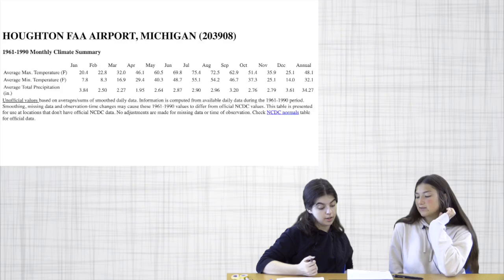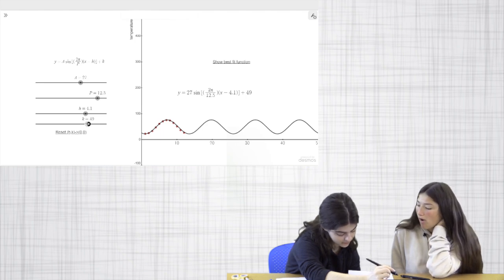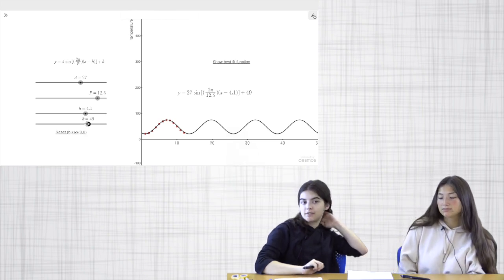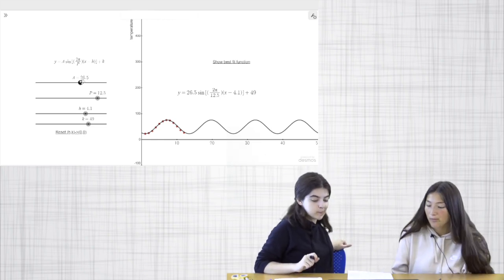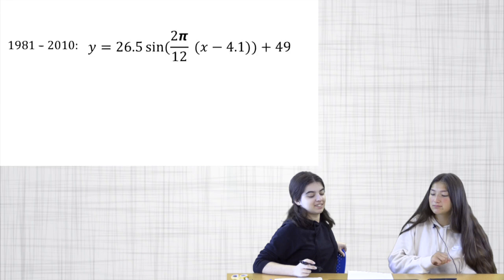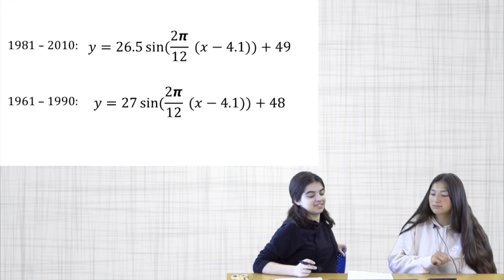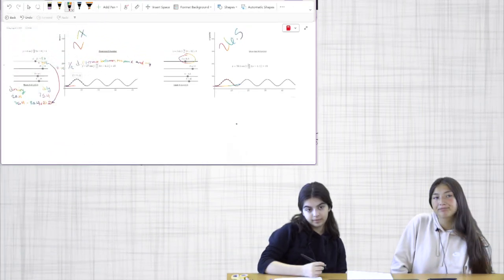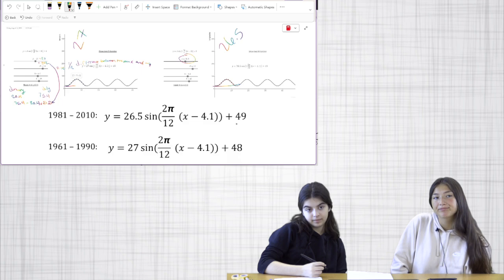Modeling Climate Data with a Sinusoidal Function (3/4)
Mary and Claire use the applet to create a model of the average maximum temperature in Houghton, using averages from 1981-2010.